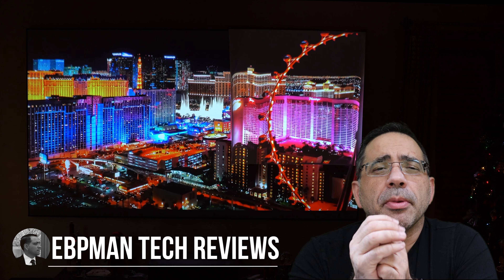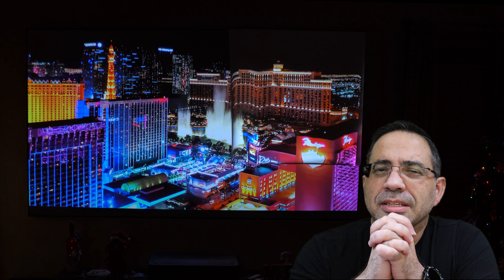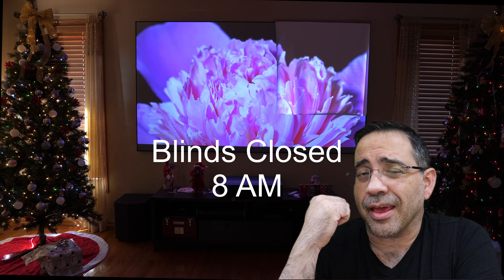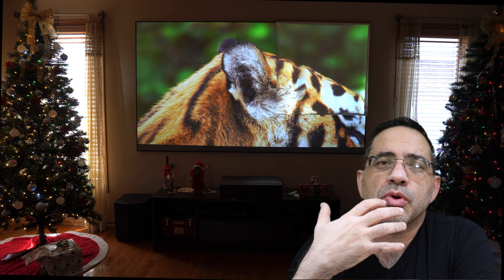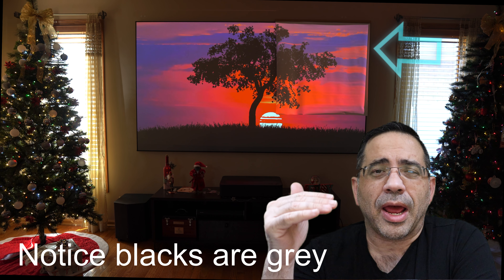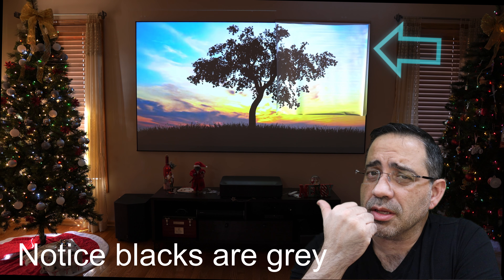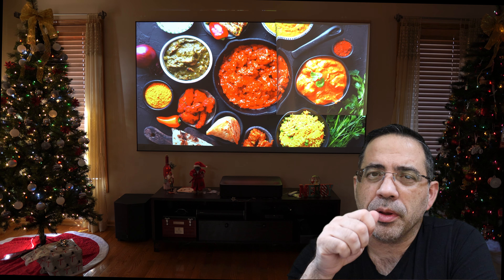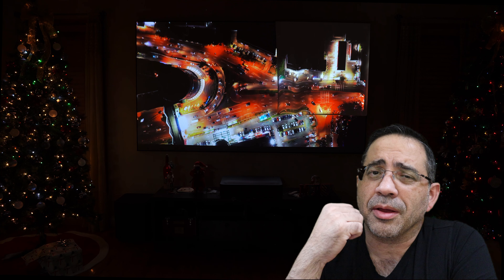✅EBPMan Reviews Elite Screens Aeon CLR® 3 Series -Ambient Ceiling Light Rejecting Fixed Frame Screen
The Aeon CLR® 3 is an EDGE FREE® fixed frame screen that utilizes our CLR® 3 (Ceiling Light Rejecting®) material. Its serriform optical surface lens microstructure negates the washout effect of ambient light especially from overhead sources. This also enables the material to provide contrast levels that are 75 times greater than that of standard matte white projection screens.

CLR® 3 is specifically designed for ultra-short-throw projectors to provide a large-screen performance in the close quarters of most residential or training room environments. CLR® 3 offers a wide viewing angle, neutral color temperature, and enhanced picture contrast in a theater-grade image.

EDGE FREE® means there is an internal framework with wraparound material bordered with an ultra-thin bezel. The screen uses a Ceiling Light Rejection® technology.

ᵀᴵᴹᴱˢᵀᴬᴹᴾˢ
0:00 Intro
0:30 Display
1:35 Display Size
2:00 display assembly